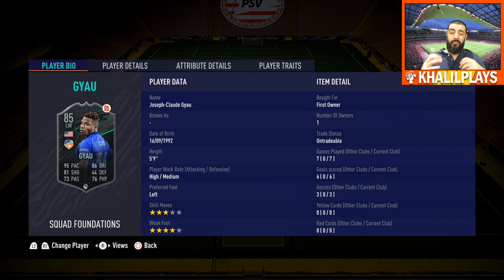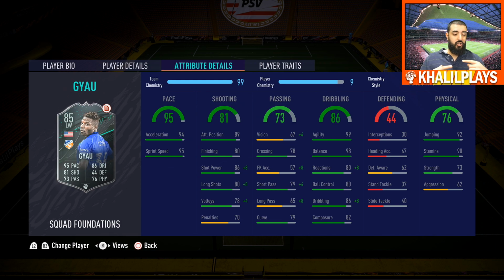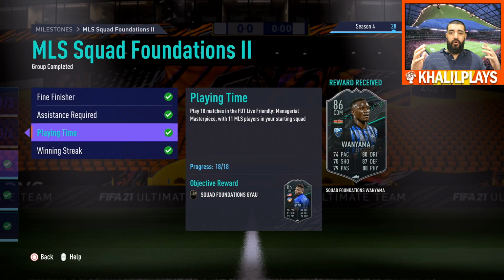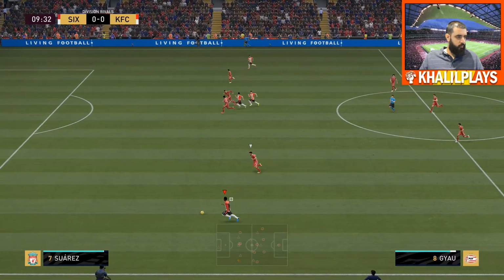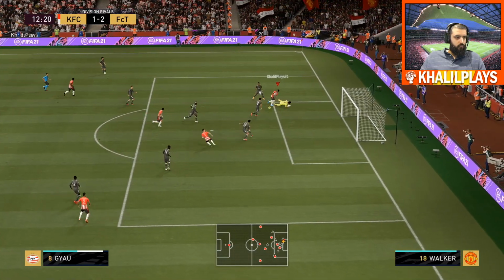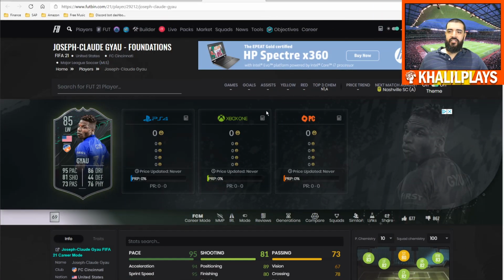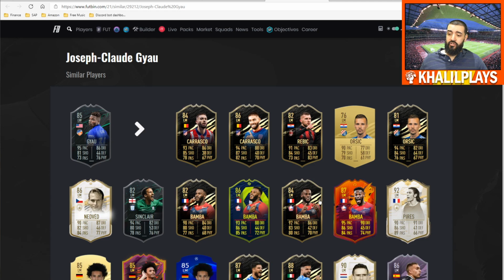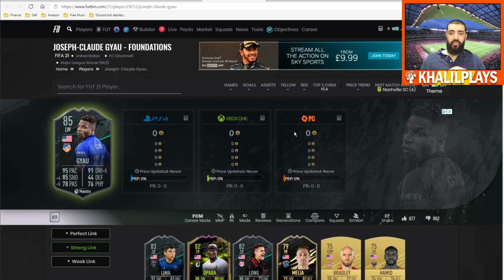FANCY FOOTWORK! | 85 RATED OBJECTIVES JOSEPH-CLAUDE GYAU | FIFA 21 Review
00:00 - Intro
00:19 - Player and team review
02:24 - Grind requirements
02:56 - Clips
06:09 - Final summary

A review of 85 rated Joseph-Claude Gyau's MLS Foundations Objectives card and how good this card is and if he is worth your time to grind.